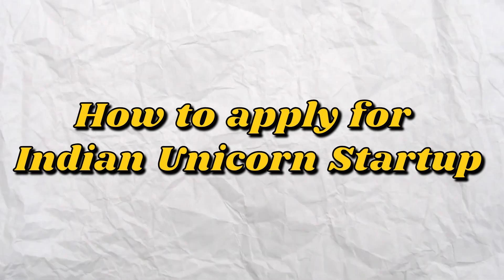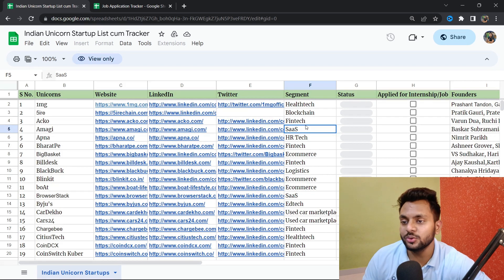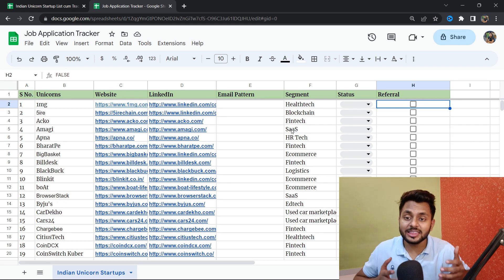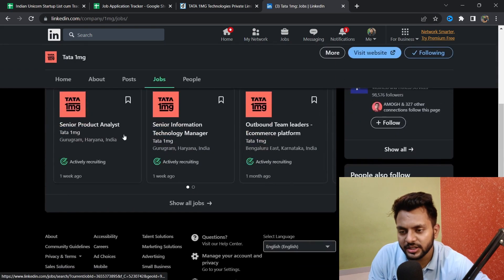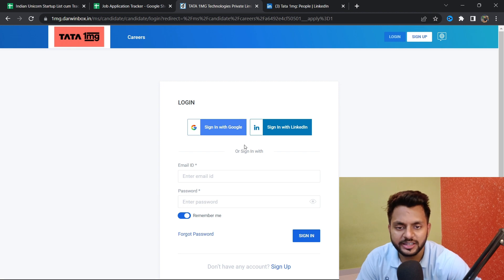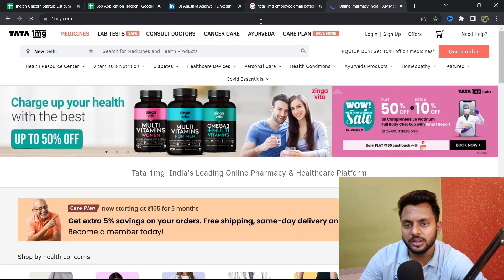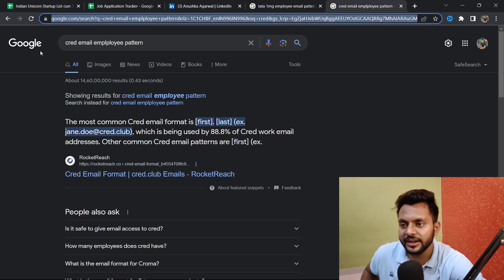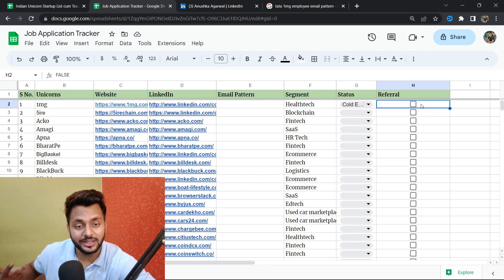How to get into Startups | Offcampus | Tips & Tricks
In this comprehensive video, we present you with an ultimate guide on how to get into the booming world of Indian unicorn startups.

With a list of hundreds of unicorn startups, we show you how to effectively track their applications and navigate the job market. Learn the best strategies for finding jobs, crafting compelling cold emails, and following up to increase your chances of landing your dream job.

We also share valuable tips and insights to boost your success in the competitive startup industry. Don't miss out on the most important tip that can make a significant difference in your job search journey. Watch now and kickstart your career in Indian unicorn startups!

TimeStamp
0:00 Unicorn Startups List
1:27 How to use this list as a job tracker?
2:44 How to find jobs?
5:40 How to do cold email?
8:23 How to follow up?
9:39 Few Tips for you
10:05 Most important Tip